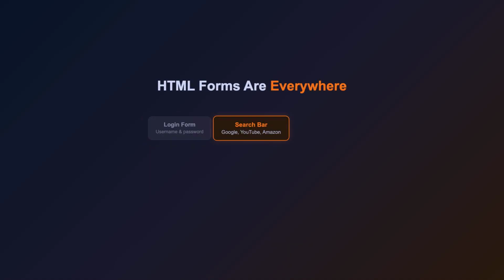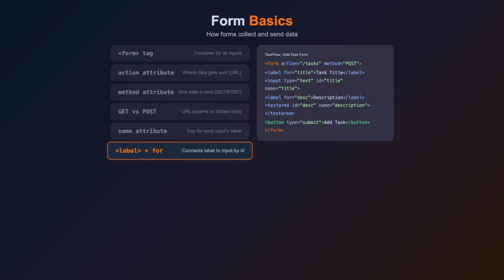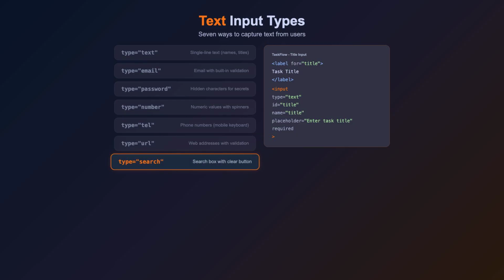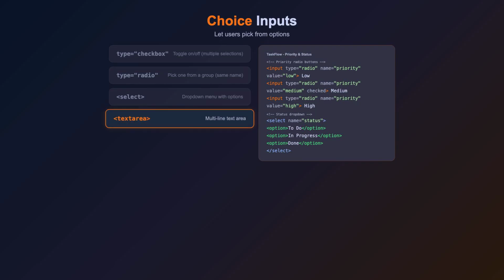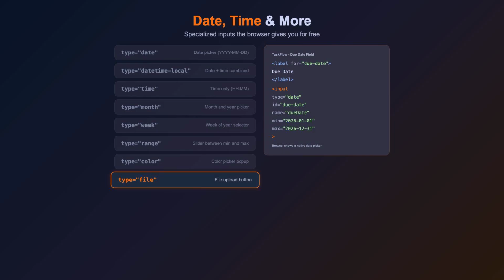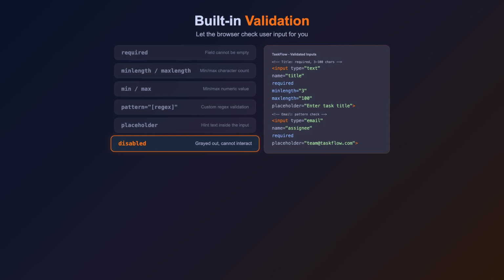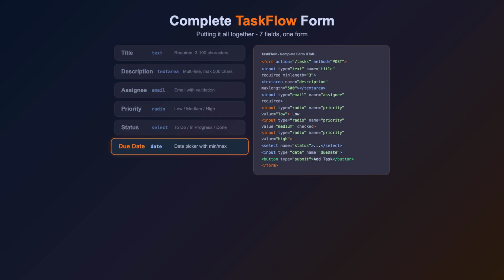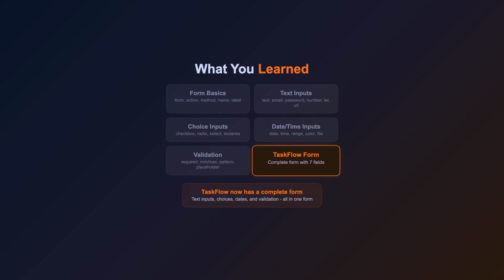HTML Forms & Inputs - Every Type Explained | Full Stack Development #5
HTML forms are how users send data to websites. In this video, you'll learn every input type, validation attribute, and best practice for building forms.

You'll learn:
- Form basics: form tag, action, method, name, label
- Text inputs: text, email, password, number, tel, url, search
- Choice inputs: checkbox, radio, select, textarea
- Date/time inputs: date, time, range, color, file
- Built-in validation: required, min/max, pattern, placeholder
- Building TaskFlow's complete form with 7 fields

Chapters:
0:00 - Intro
0:05 - Forms Are Everywhere
0:36 - Form Basics
1:38 - Text Input Types
2:40 - Choice Inputs
3:45 - Date, Time & More
4:58 - Built-in Validation
6:15 - Complete TaskFlow Form
7:28 - Recap & Next Steps